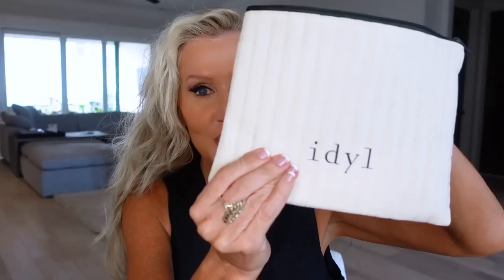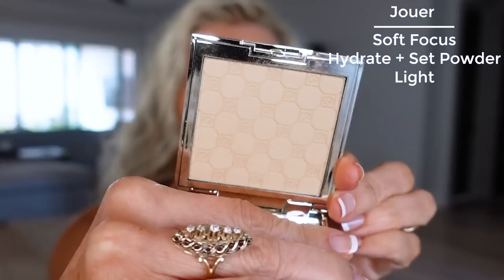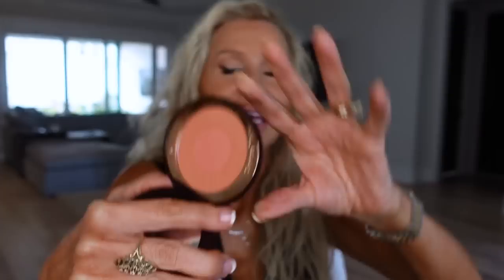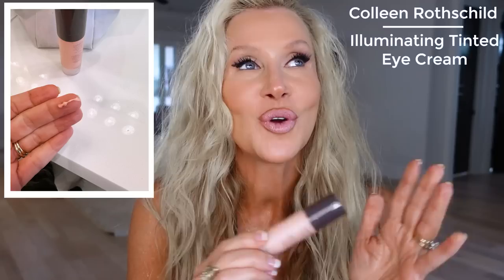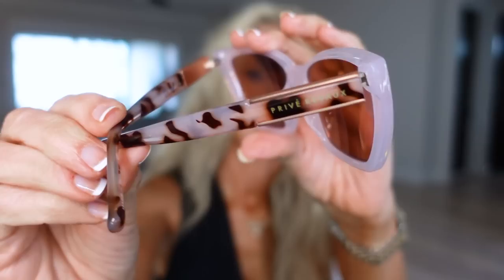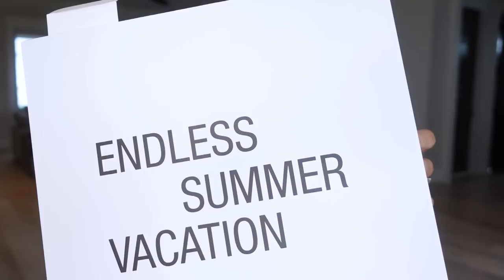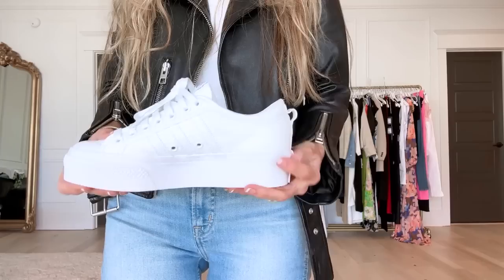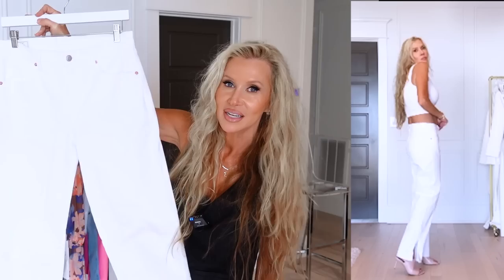Friday Haul | Idyl Diamonds | Dolce Glow Endless Summer | Prive Reveau | Beautylish Gift Card event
In this video I will share with you some LUXURY jewelry from idyl, High Quality Lab Grown Diamonds~ D&G Endless Summer x Miley Cyrus Glow Kit, New goodies from Beautylish (Jouer, Charlotte Tilbury, RCMA, and Sunday Riley) New Adidas Platform sneakers, Gap jeans and more!  💗 Lisa

Beautylish The Spring Gift Card Event 💗 for every $100 a customer spends, they will receive a $20 Beautylish credit to their account. This event will take place from March 23rd to March 26th

Prive Reveau On Sale!!

Rolex Watch
Ring gift from parents 🥰